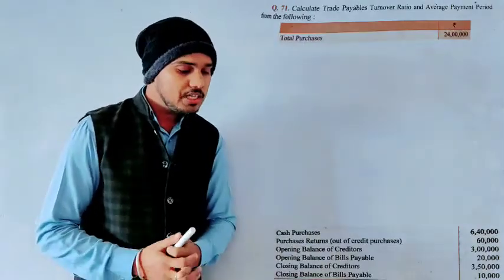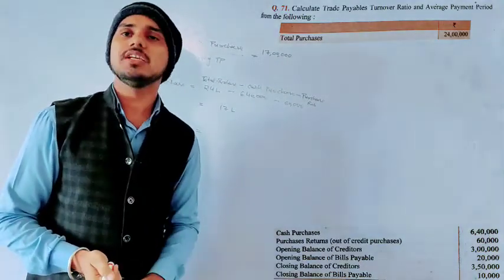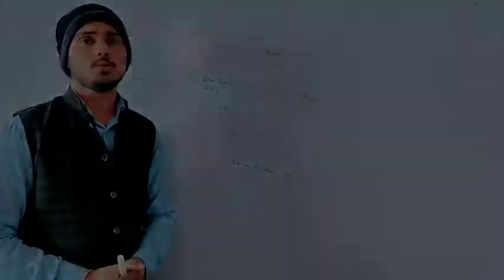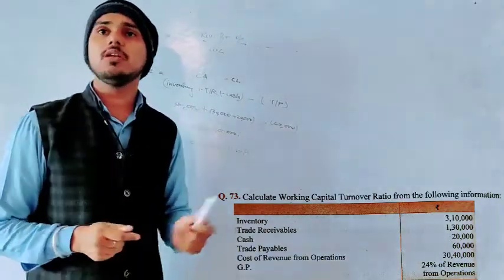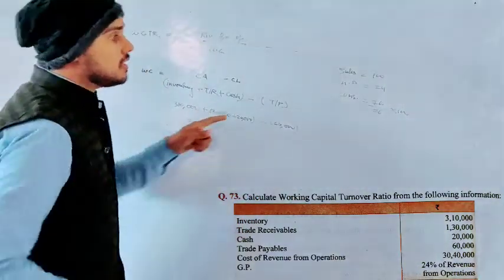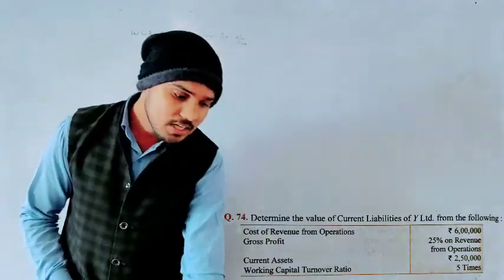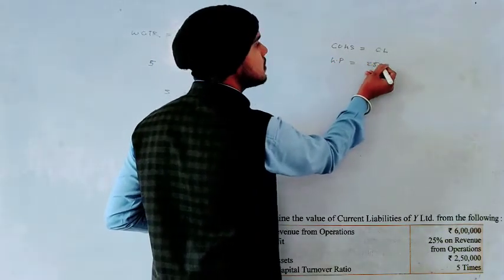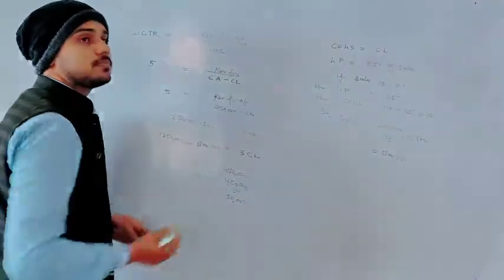Activity Ratios || part 4th || Accounting Ratios || Class 12 Accounts